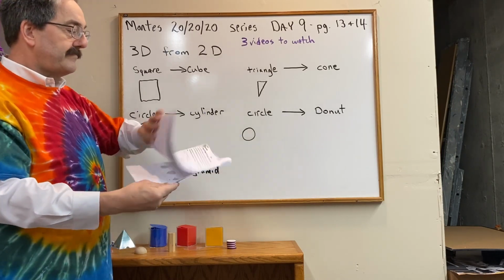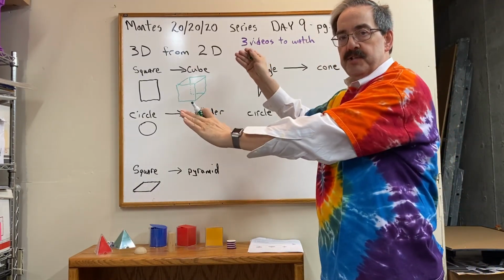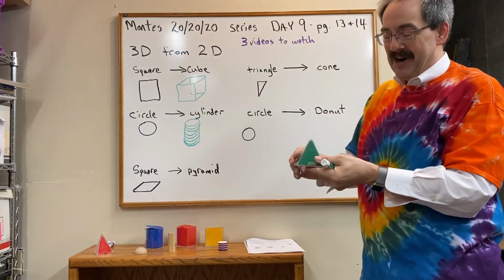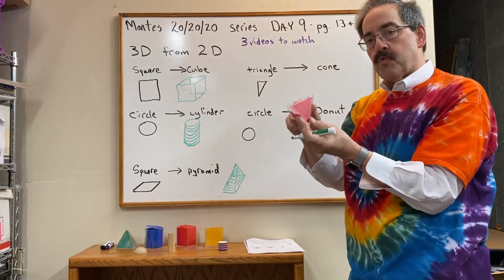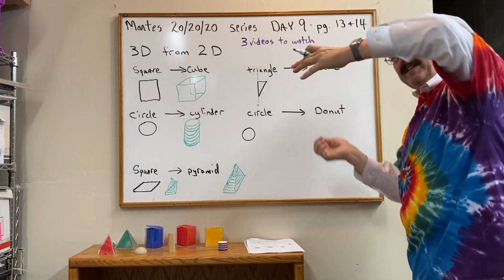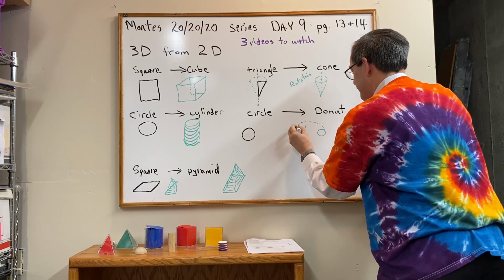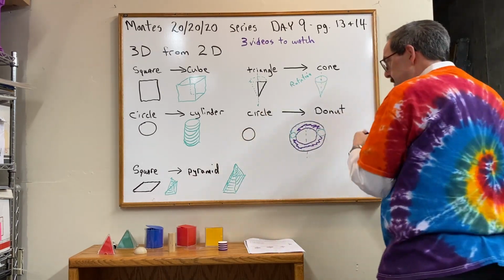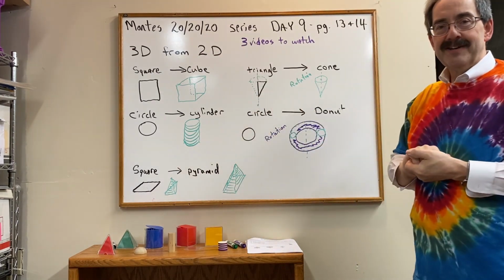Montes 202020 series Day 9 create 3D shapes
Let us create 3D shapes from 2D shapes